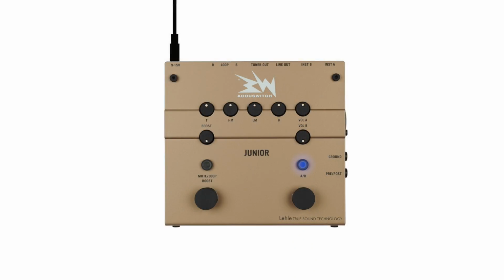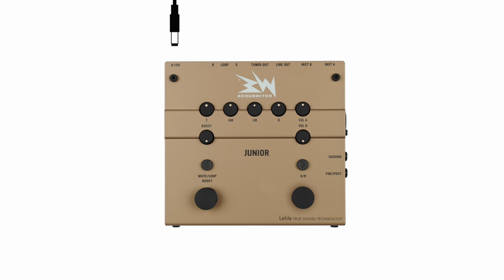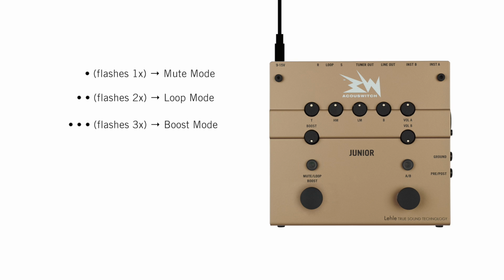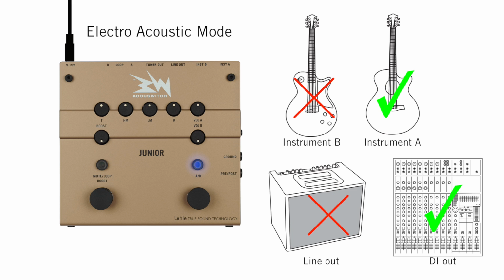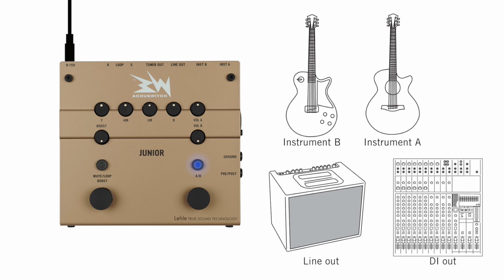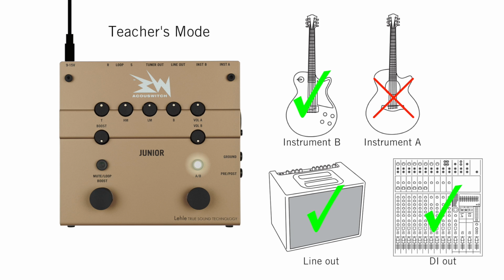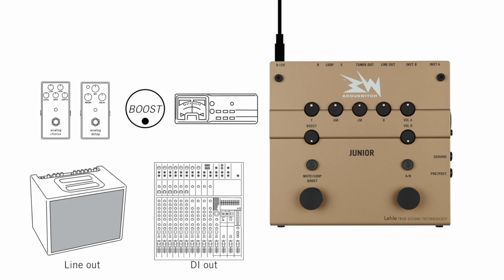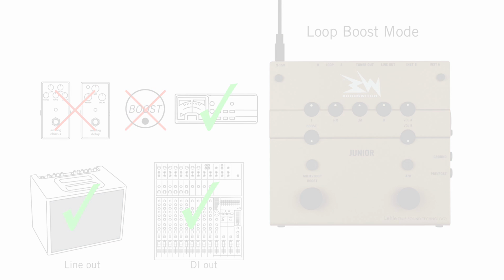Acouswitch Junior: The Modes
The Acouswitch Junior is a compact multi functional tool for musicians who perform on stage with electric instruments as well as with acoustic ones and wish to use the same effects for both with one pedal board. With two separately controllable high impedance inputs, 4-Band EQ, serial FX-loop, tuner-out, line and DI-out it becomes the control center within the electric and acoustic setup.

This episode explains the different modes and how to change them.